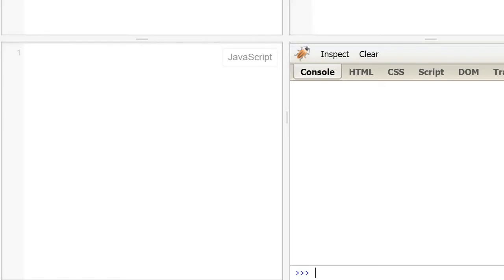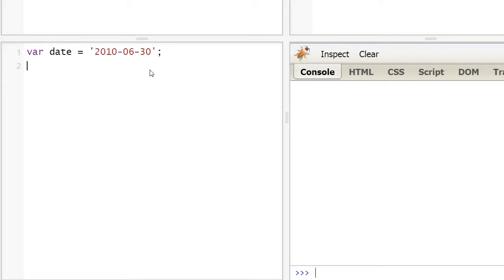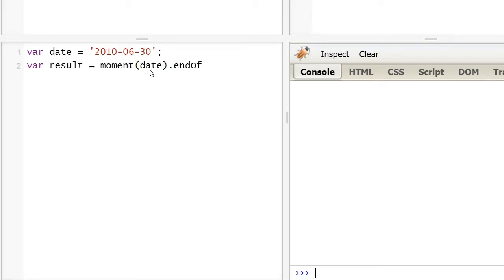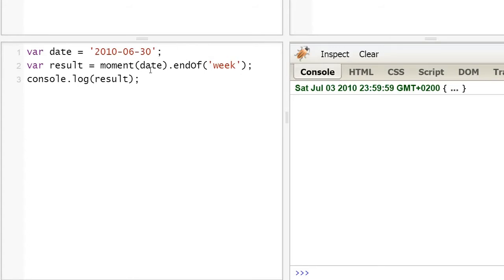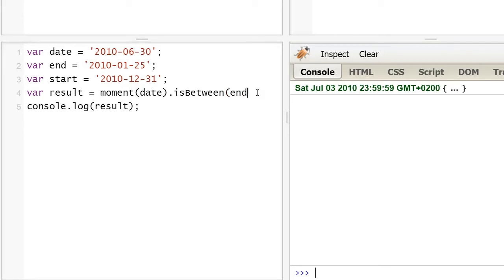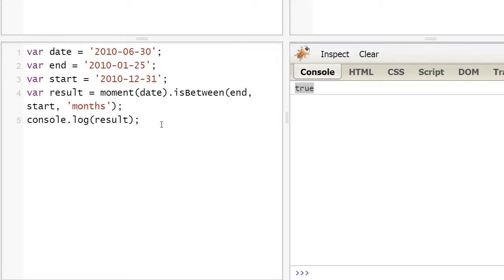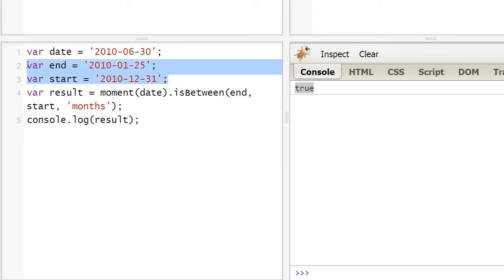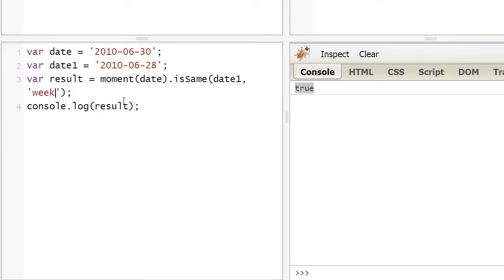Moment.js 3/5 - Intervals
Using moment abstractions for time intervals like weeks, months, etc...